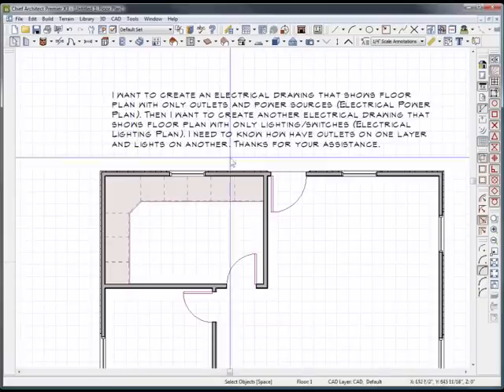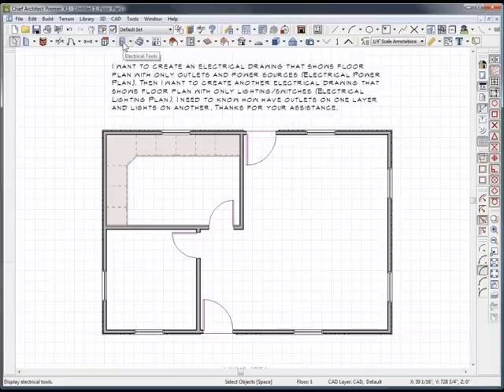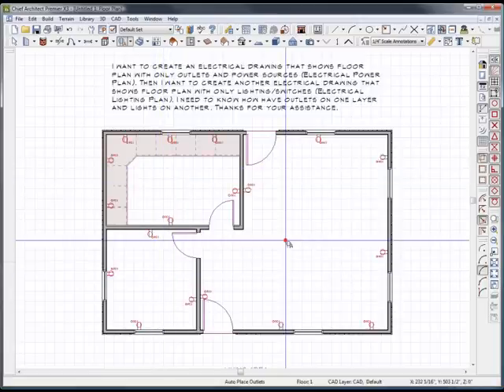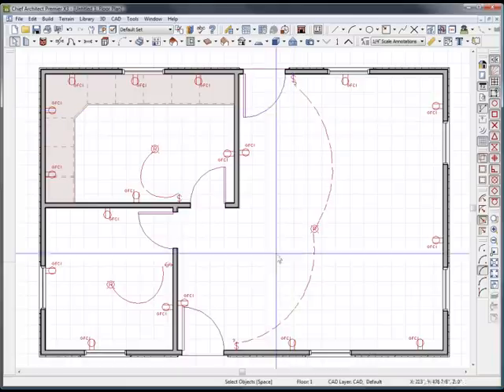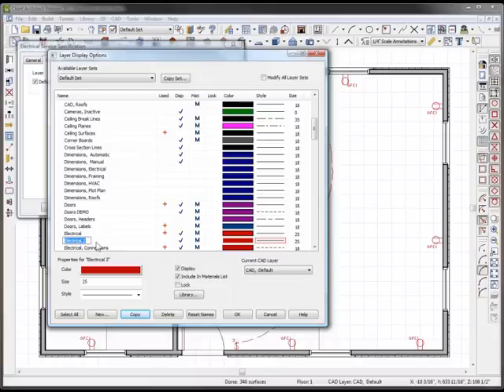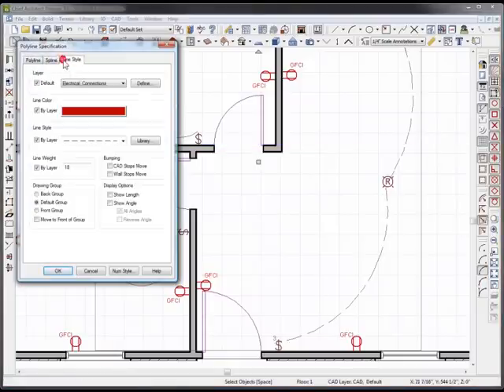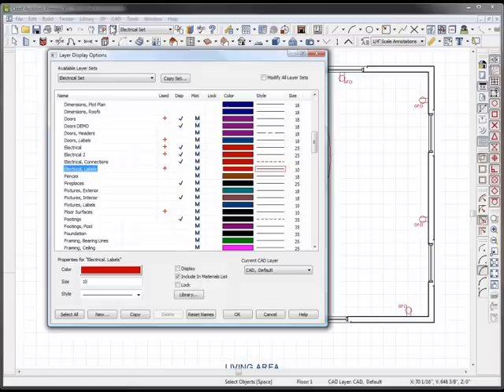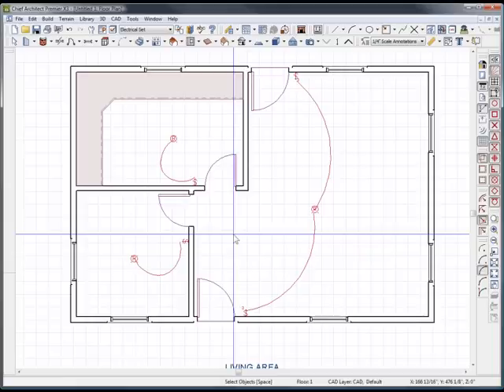Working With Custom Layers In Chief Architect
Question Asked: I want to create an electrical drawing that shows floor plan with only outlets and power sources (Electrical Power Plan). Then I want to create another electrical drawing that shows floor plan with only lighting/switches (Electrical Lighting Plan). I need to know how have outlets on one layer and lights on another. Thanks for your assistance.